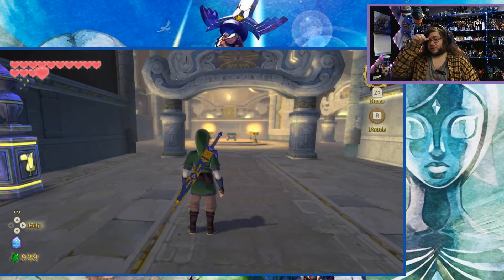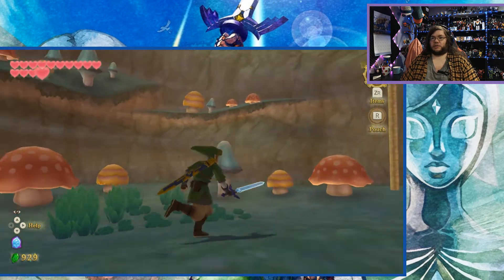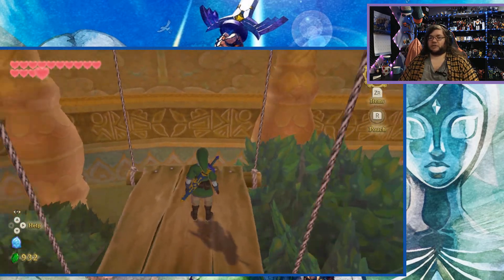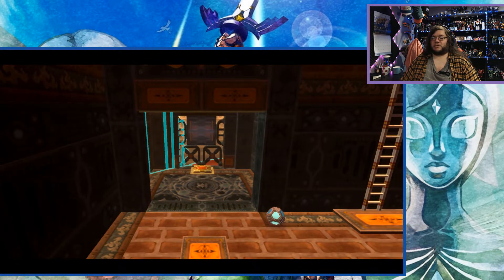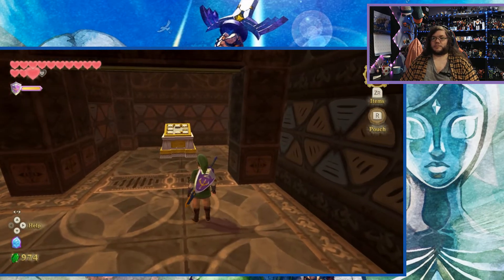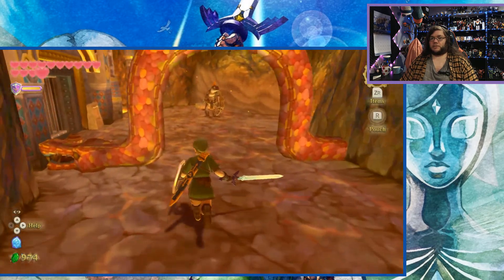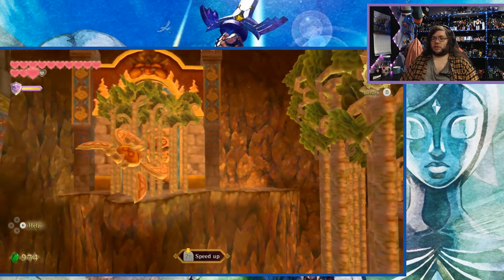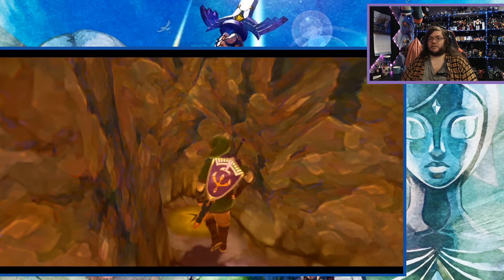AJ Plays: TLoZ: Skyward Sword HD - Slide Puzzle Dungeon | Episode 70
This place is really freakin' cool.

Thank You To My Wonderful Patrons:
- Tonia Cristman
- Ian Coyne
- Alberto de la Torre
- DarkMachi
- Zachary Hariton
- Nicoschmiko
- Oliver
- myoubae
- Rebekah Conard
- Moira
- Jordan Ealey
- Vontux
- Mindy Saylors
- Kristina Lee
- Rhian Jones
- Quinn Rosenvold Jacobsen
- William Hernândez
- Megan L
- The Roundtable
- Alex T
- HSL (pho3niks)
- Emily&Tallen Capt
- Nicholas
- Mary-Ann Wyat
- DeviTheHuman
- Joel Wunderly
- Gail Burnette
- Rannil
- Enoninja
- Jacob Lynes
- Kraish
- briwookie
- Petter
- Oceanomega
- Jennah Wood
- Michael Blasdel

Clips and audio in this video are used as fair uses under U.S. copyright code. Come at me, bro.